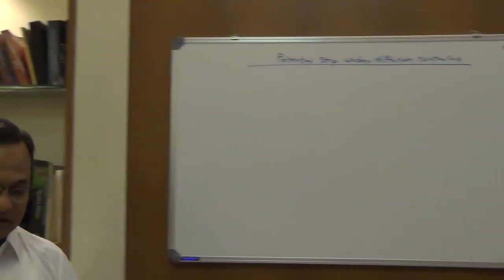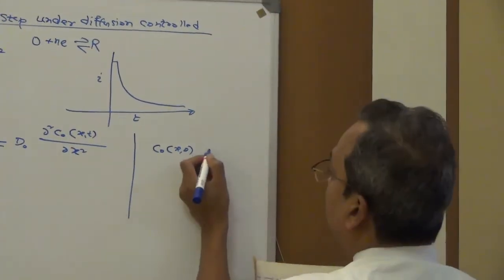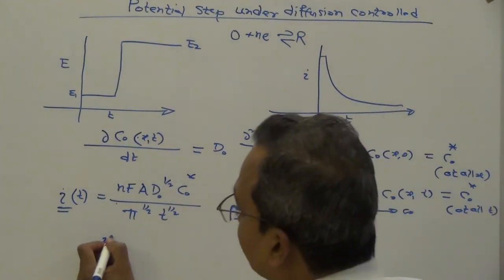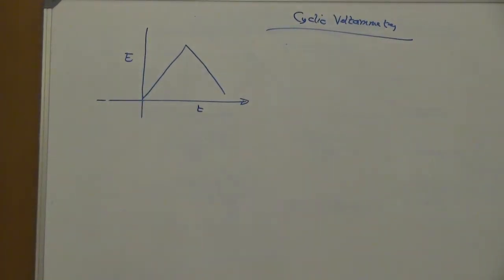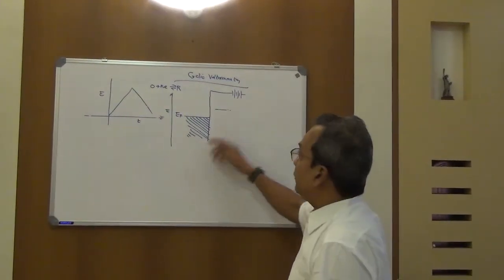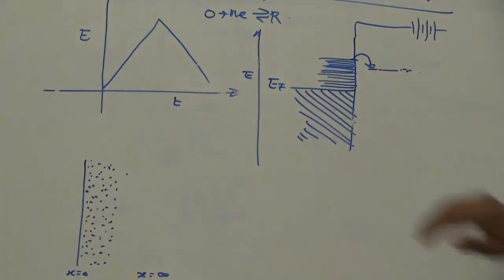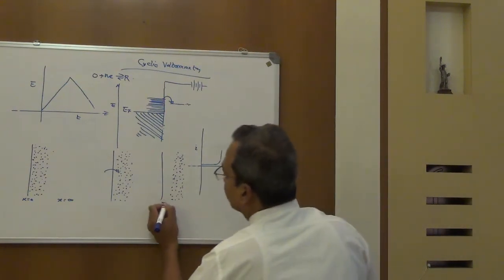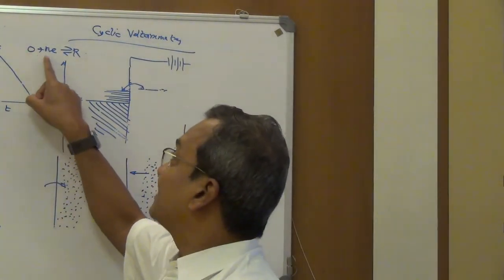Introduction to cyclic voltammetry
This is part of the online teaching for the MSc. students from Pune University